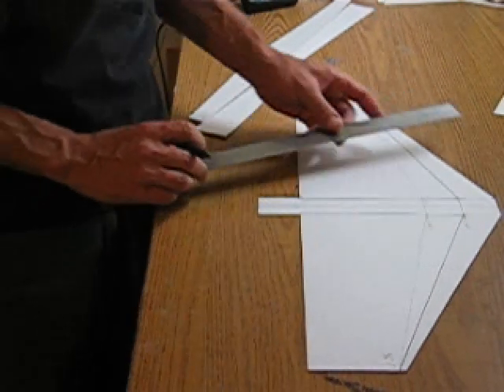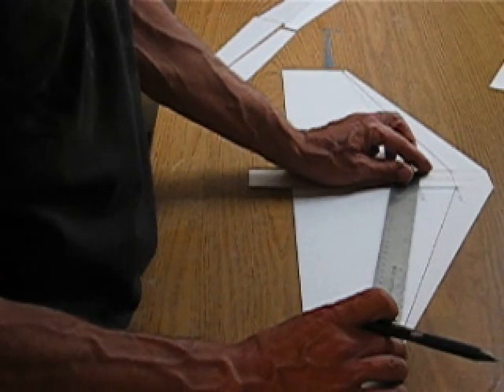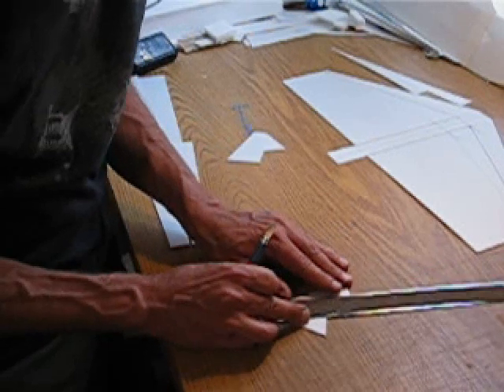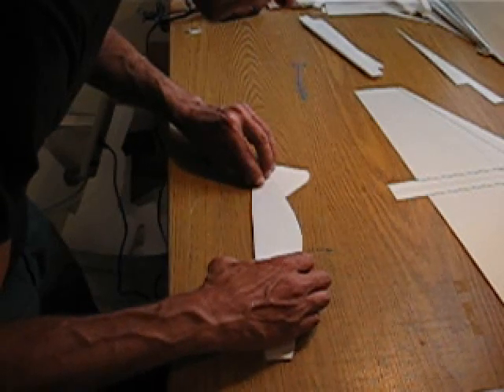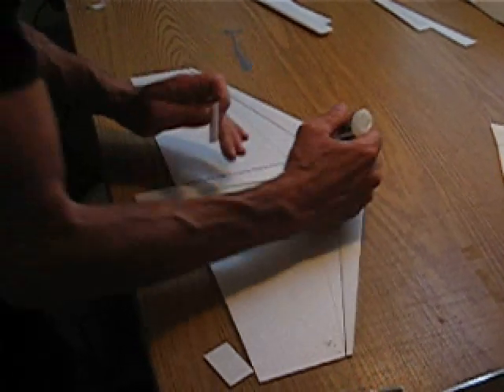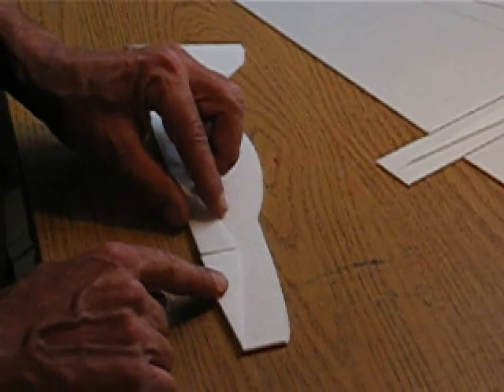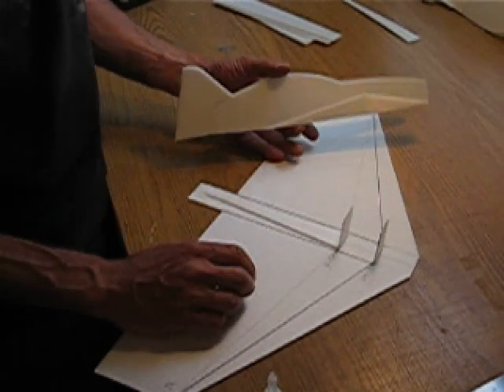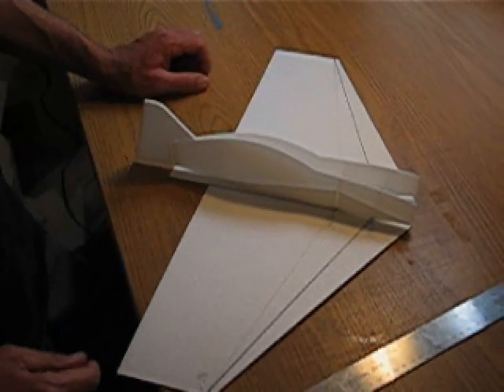Simplicious assembly instructions part 1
More info at RCgroups.com